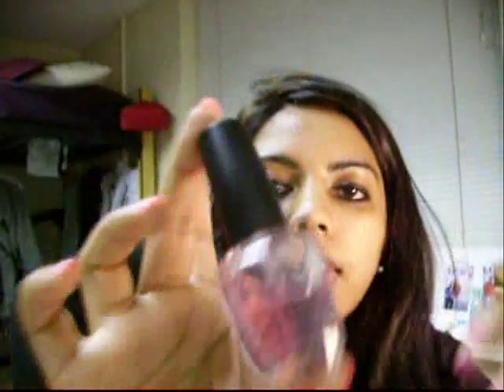How to do Colored Nail Tips (i.e. French tips)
I do French/colored tips often these days! They're easy to do yourself and you can still have the salon-style look! It's easy and anyone can master it with practice.

This video is a tutorial.
you will need: base coat, nail color polish, and top coat
I recommend O.P.I. base and top coats, but Revlon Colorstay also does a good job.

*Keep a look out for my white French Tip Tutorial Video!